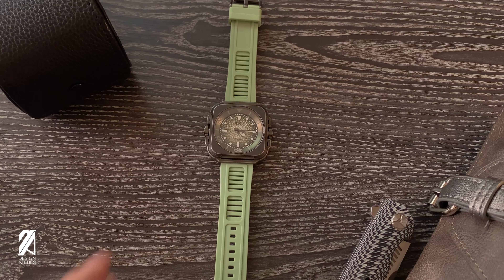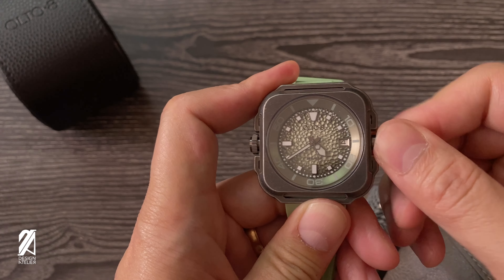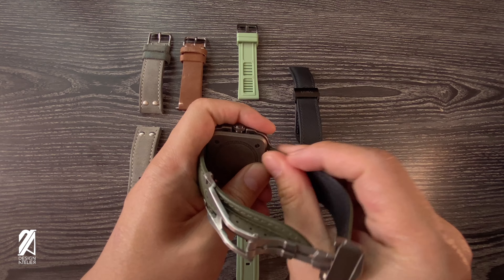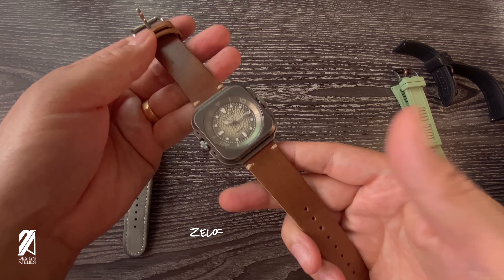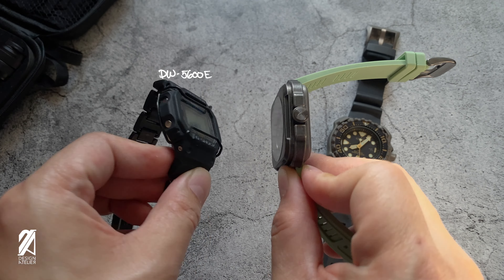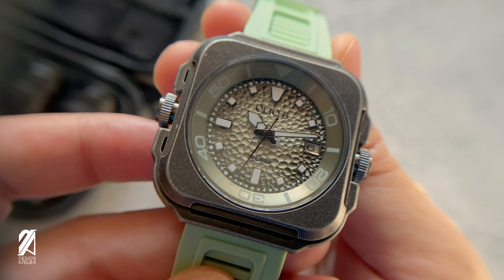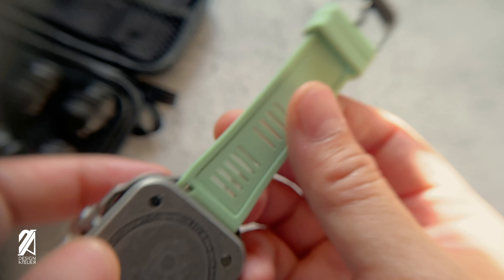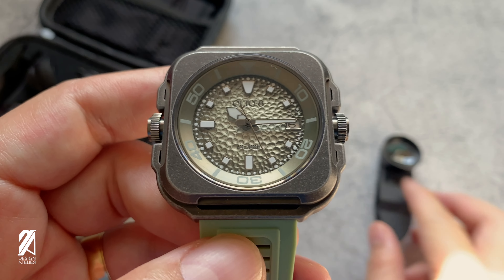Is This Visually Harmonious? Olto-8 Coral Steward Review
This brand is known for unconventional time-telling with their watches. Find out what happens when they build a conventional 3-handed configuration. Only true watch fans can endure this watch pirate’s insufferable channel.